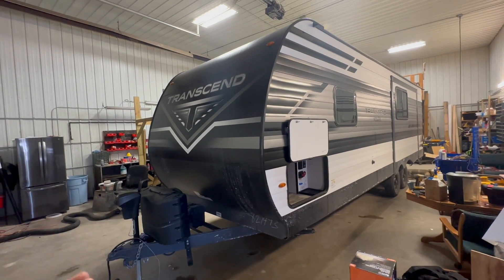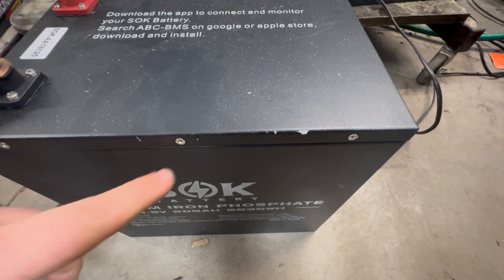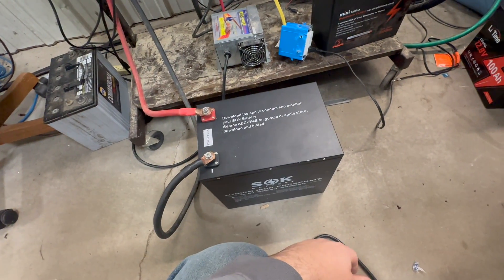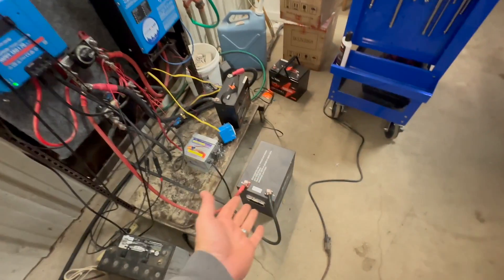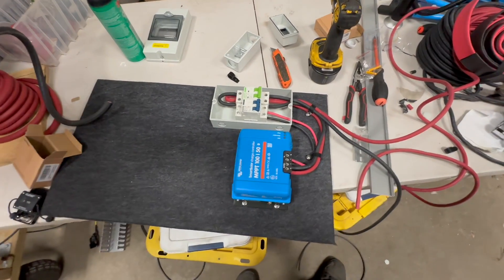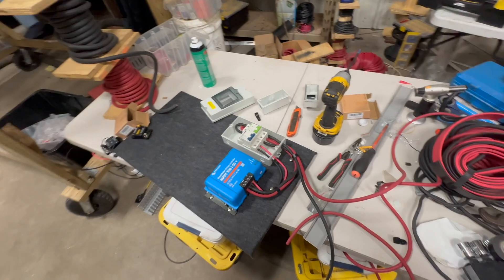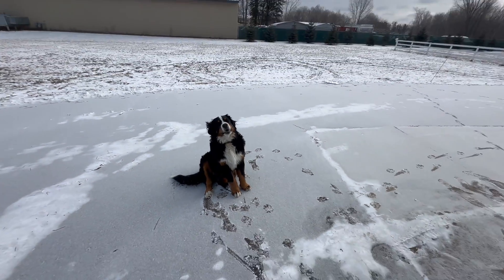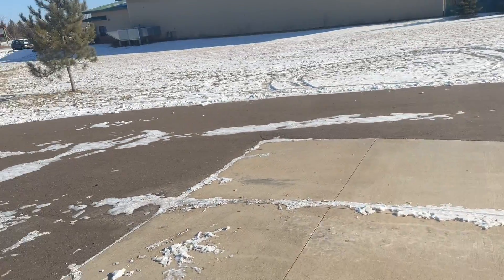Grand Design Transcend Small Solar and SOK Battery Battery Install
We don't always do large systems, this time we give a small upgrade to a Transcend Travel Trailer by Grand Design to  let the customers boon dock in the shade by using ground deploy solar panels.

We also test out the heating function of the SOK self heating battery.